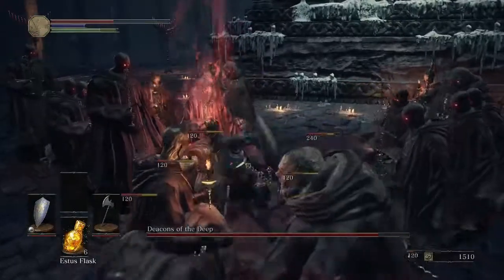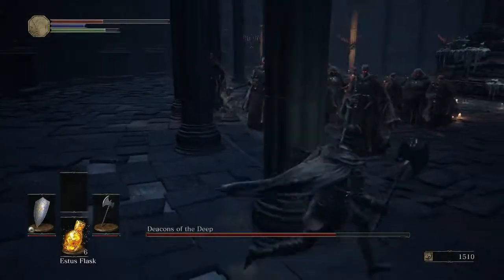Dark Souls 3- Deacons of the Deep Boss Strategy Guide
This is my boss strategy guide for the Deacons of the Deep who are the fifth boss in Dark Souls 3.

New videos will be posted every day covering a wide variety of content involving video games and other media.
Platinum Trophy/1000G Achievement Guides will be available frequently as well as plenty of other shows and guides.
Please feel free to suggest shows or any improvements that could be made to the channel or any videos.
New shows and video series will always be on the way to keep things fresh and interesting.